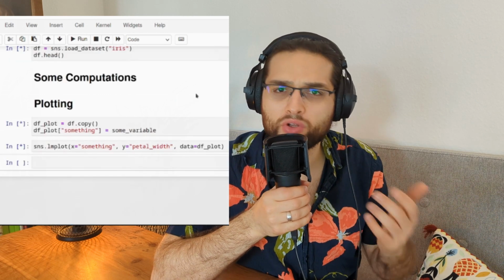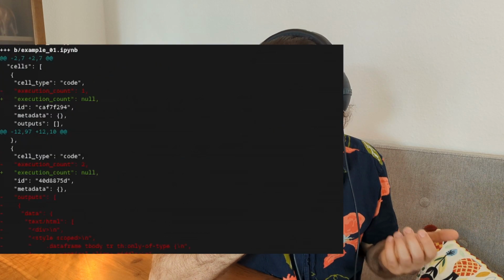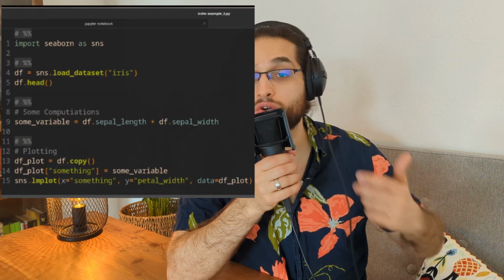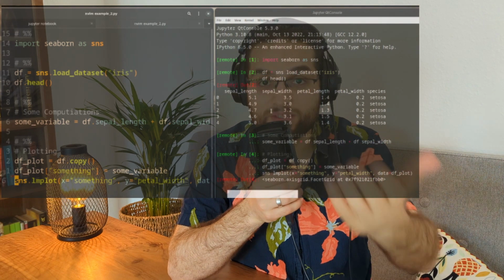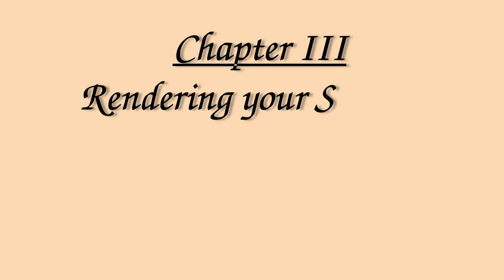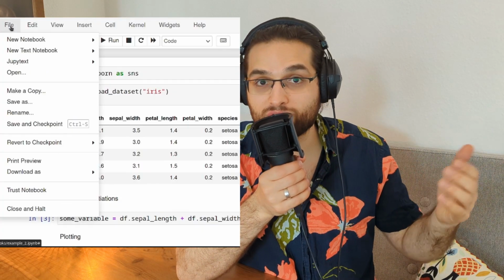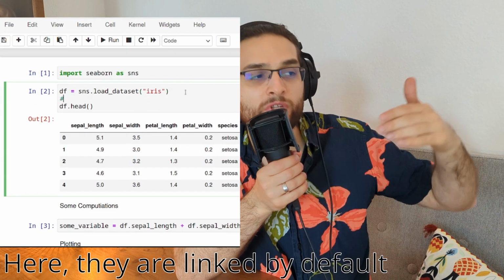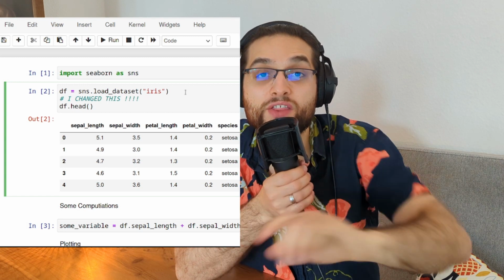Beyond Jupyter Notebooks: The Future Of Datascience Coding?